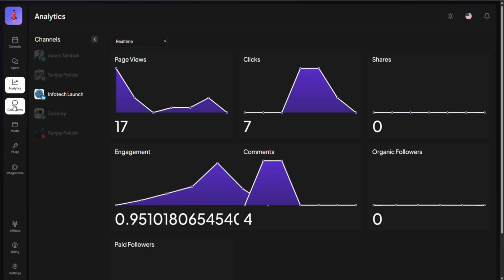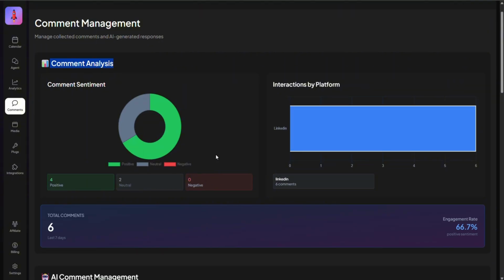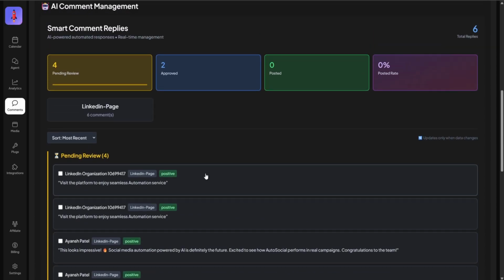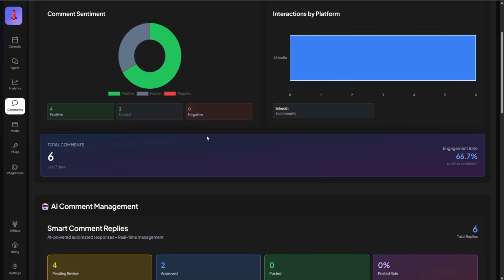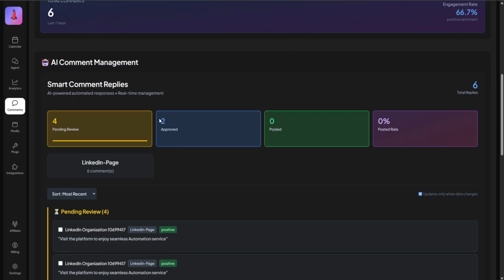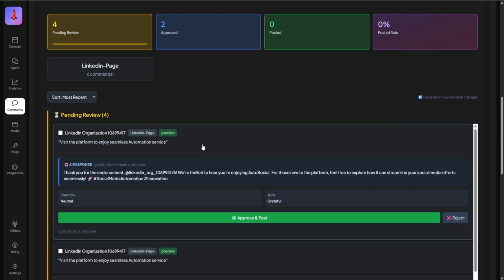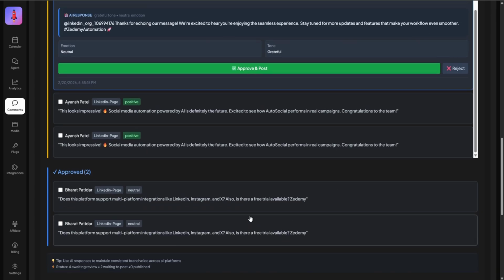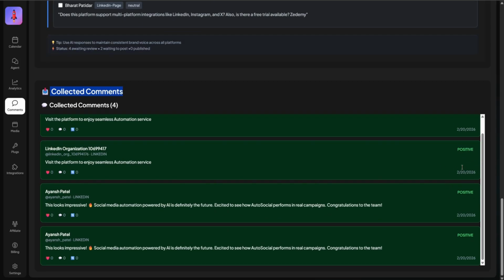AI Comment Management System | AutoSocial Smart Comment Replies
In this video, we walk through the AI Comment Management system inside AutoSocial, an intelligent feature designed to help businesses manage and respond to social media comments efficiently.

AutoSocial uses AI-powered automation to monitor comments across connected social media platforms and generate smart responses in real time. This helps businesses maintain engagement with their audience while saving time and effort.

In this tutorial, you will learn:
• How the AI Comment Management dashboard works
• How to view and manage pending comments
• How to approve or post AI-generated replies
• How to monitor comment activity across social media platforms
• How AutoSocial helps improve engagement and response time

The system allows businesses to automatically manage conversations, maintain active engagement, and respond to customers faster using AI-powered replies.